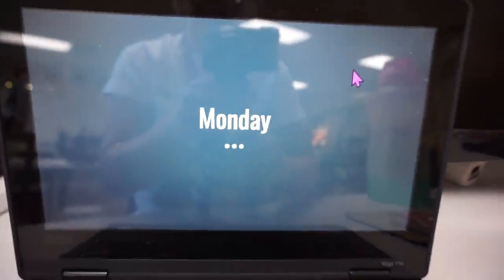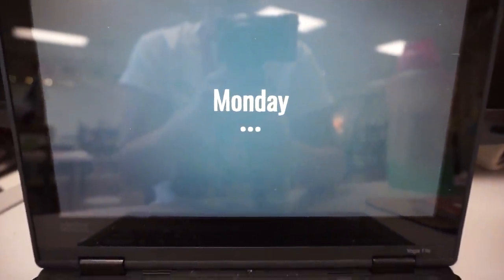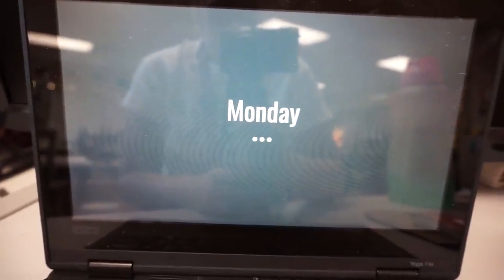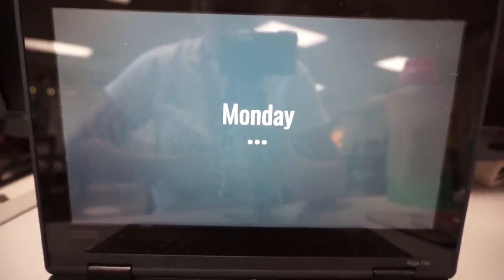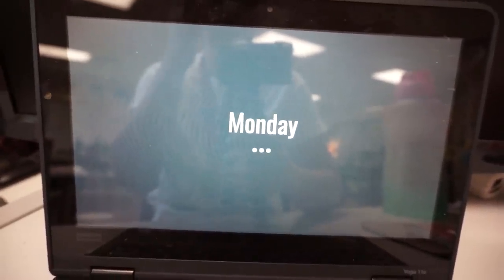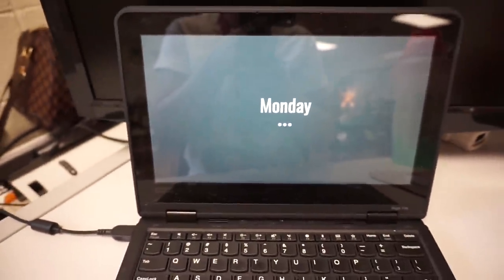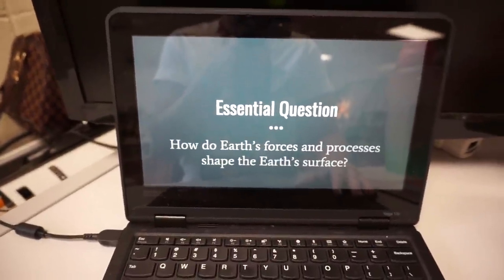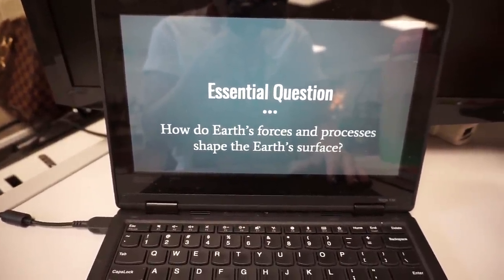TEACHER VLOG | WATCH ME TEACH | SCIENCE STATIONS